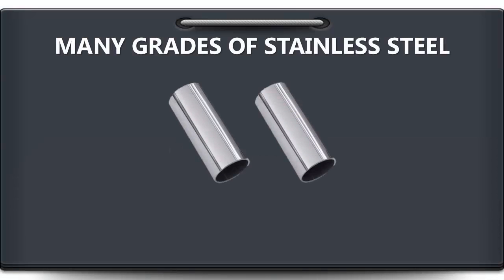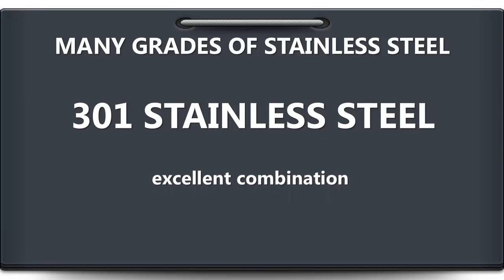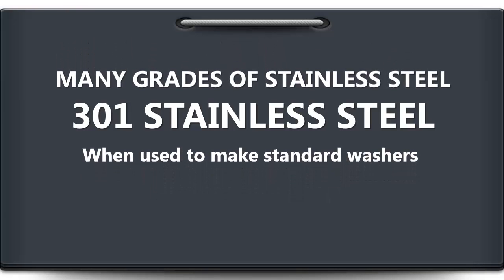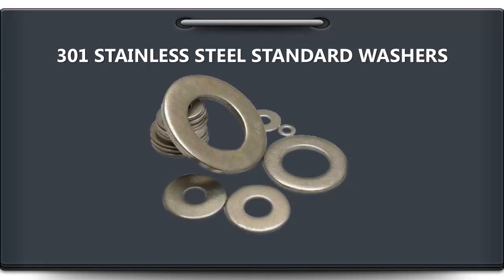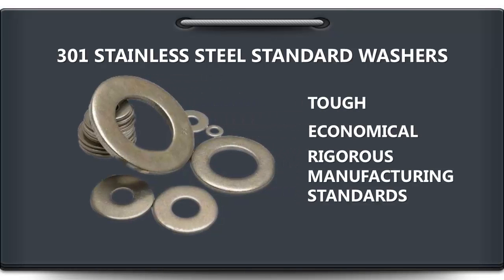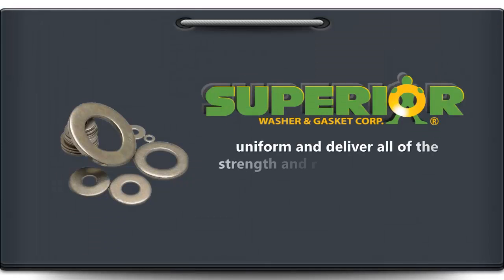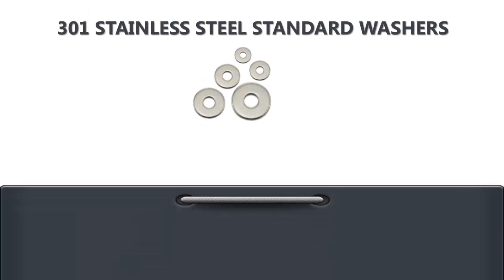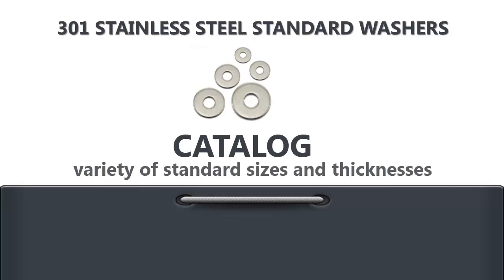301 Stainless Steel Standard Washers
This video discusses the unique properties of Grade 301 stainless steel in terms of providing strength and high resistance against corrosion especially when used to make standard washers. 301 stainless steel standard washers are the reliable hardware component used in numerous industrial applications. For applications that demand toughness, 301 stainless steel standard washers are the perfect hardware solution.